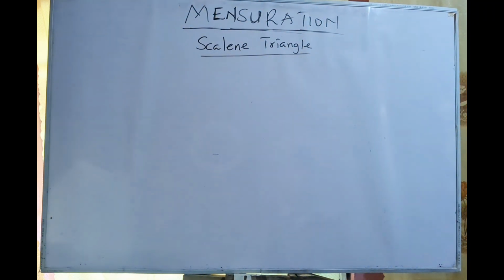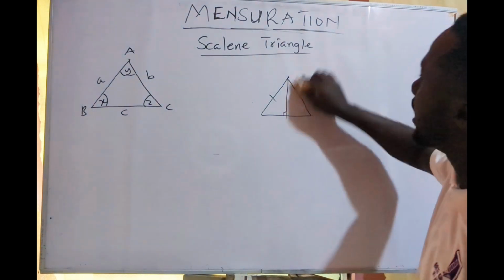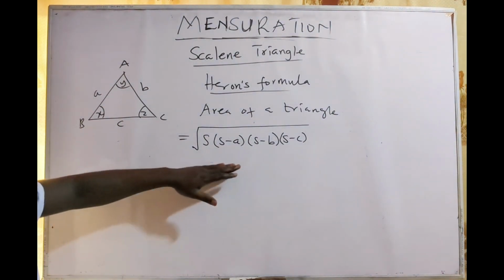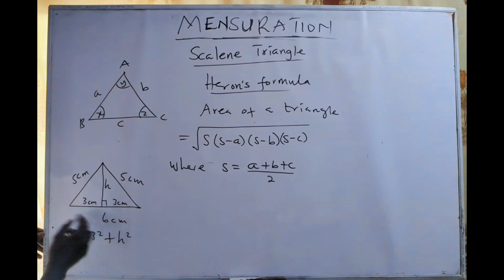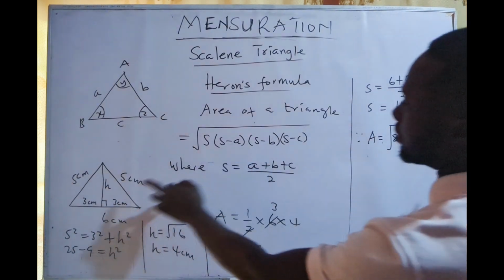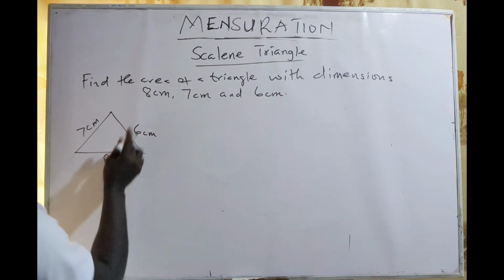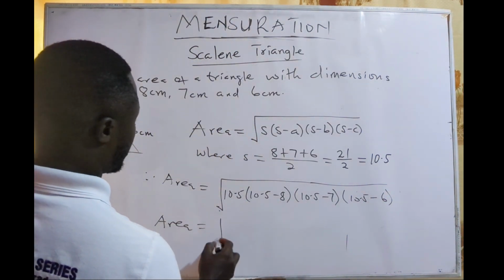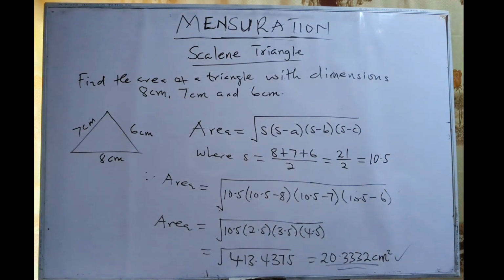Mensuration (The Scalene Triangle Concept)